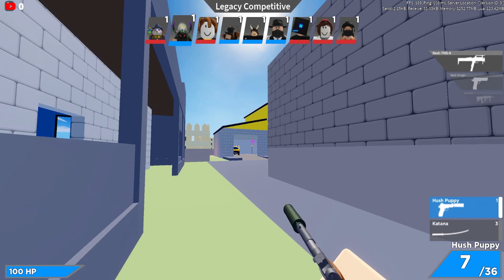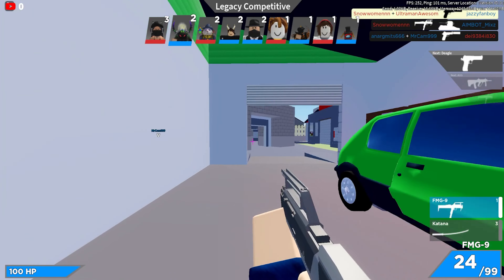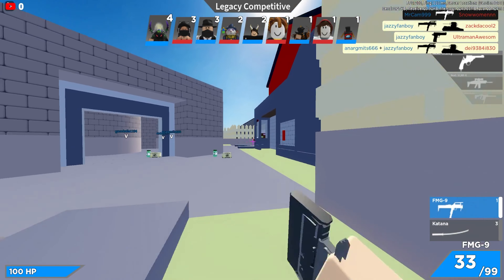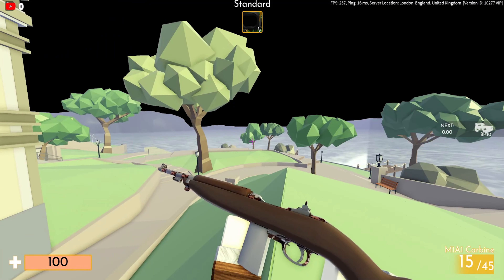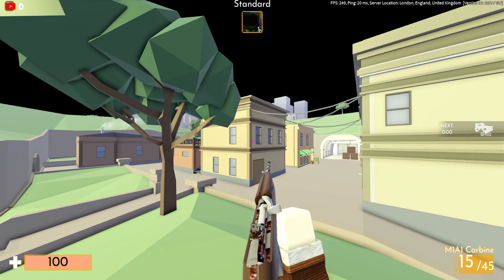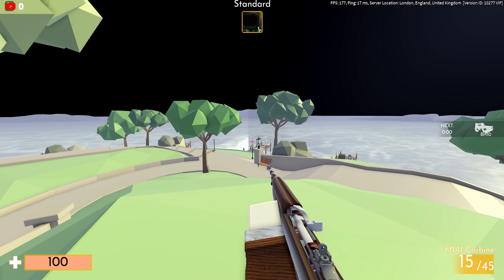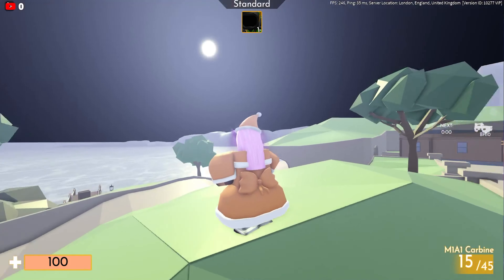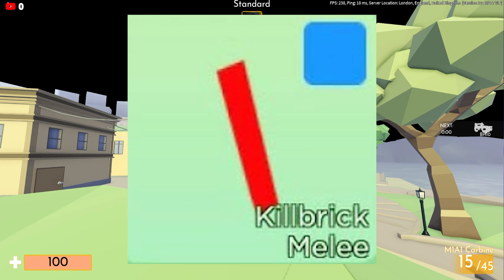*ARSENAL CODE POSSIBLY RETURNING?* (Roblox Arsenal)